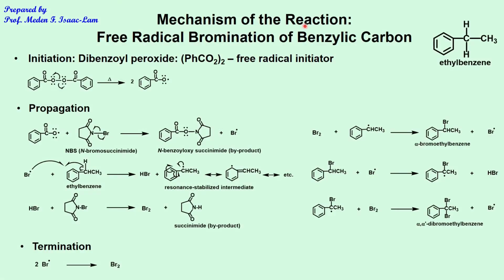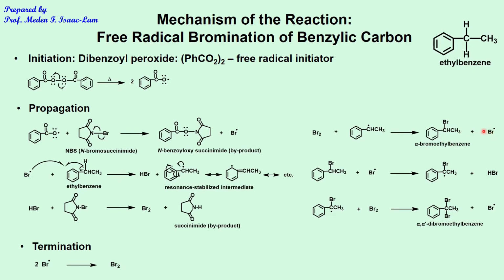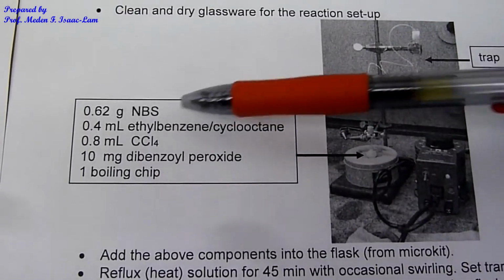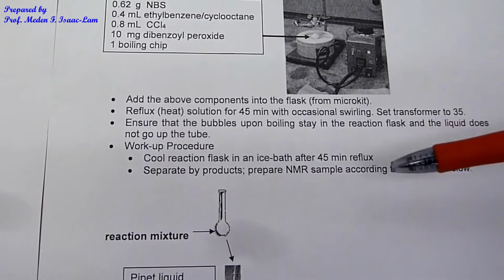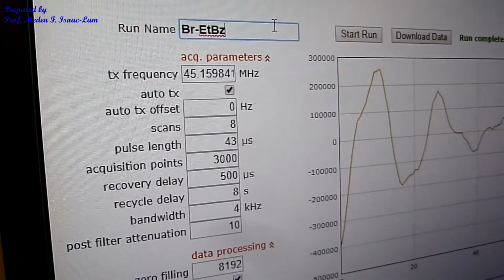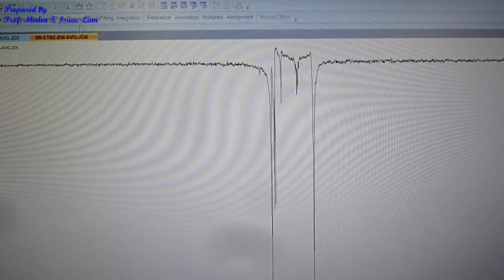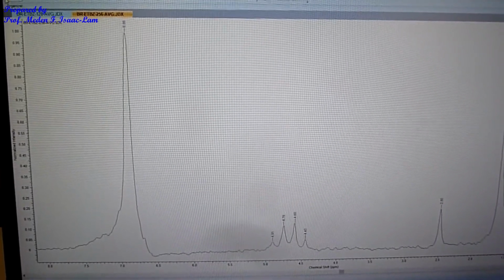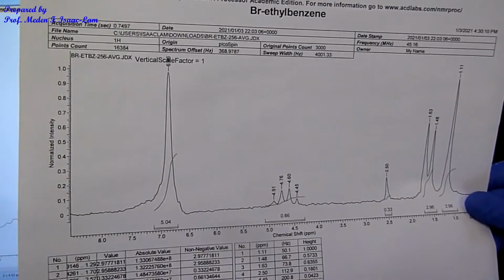Organic Chemistry Lab Experiment: HOW TO DETERMINE QUANTITY OF SAMPLE BY NMR (qNMR)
This is an Organic Chemistry Lab experiment video on how to use NMR data to determine the quantity or amount of sample in a mixture.